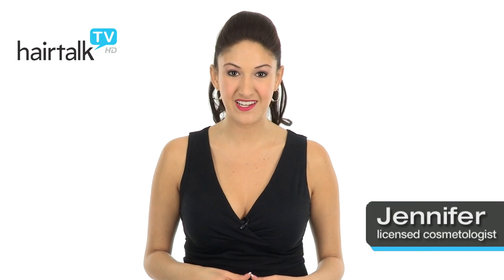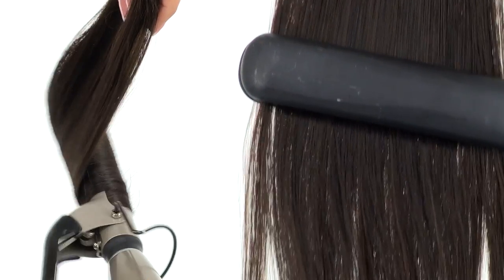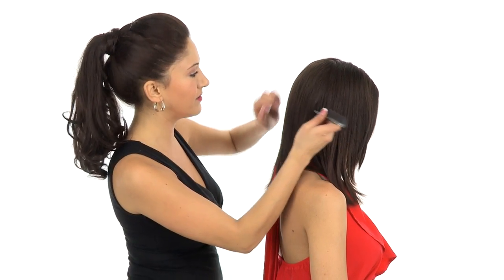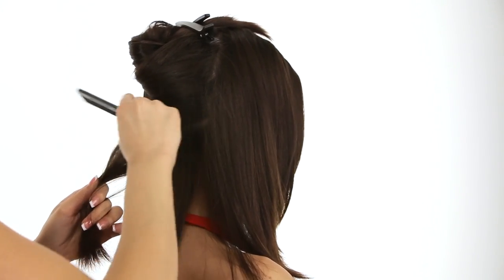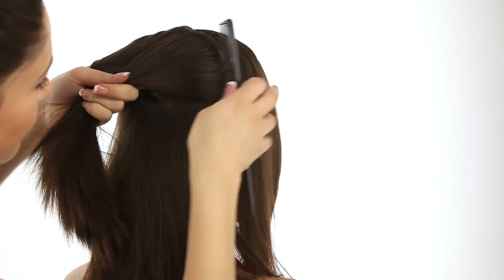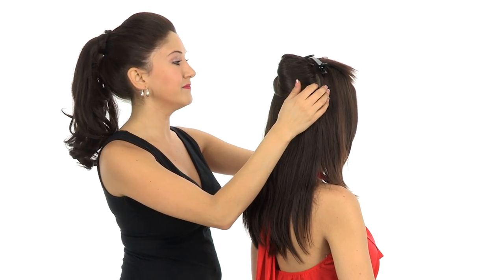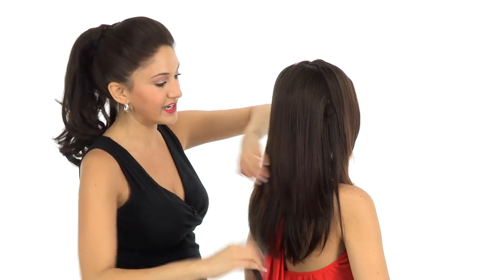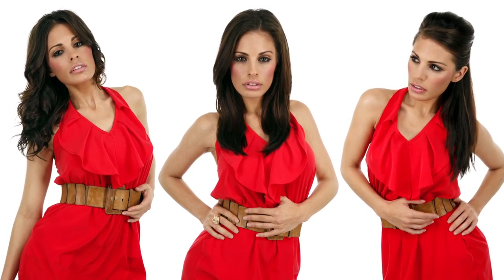16" Human Hair Clip In Extensions by Raquel Welch | How To Apply 2-Piece System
Add length & volume to your hair with the Raquel Welch 16" Human Hair Clip-In Extensions! These extensions consist of two multi-level systems. Watch this video to see how to apply this two piece system & get styling ideas from Jennifer. Whether you wear one piece or two pieces -- we guarantee you'll have thick voluminous hair!